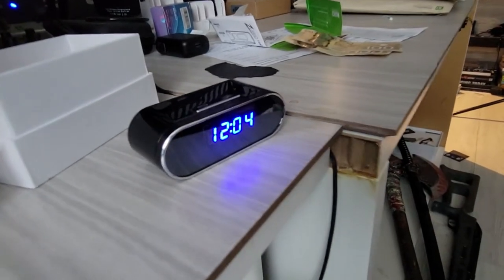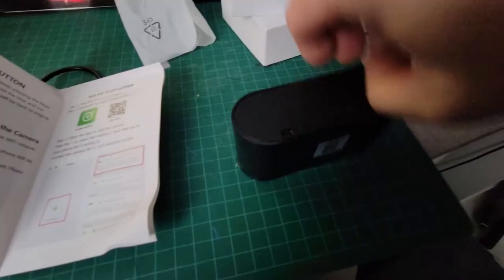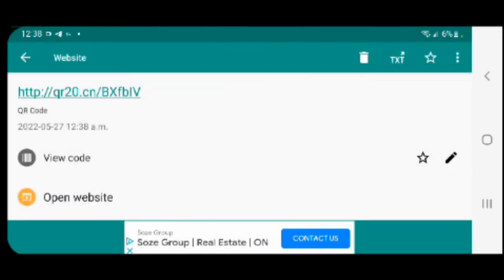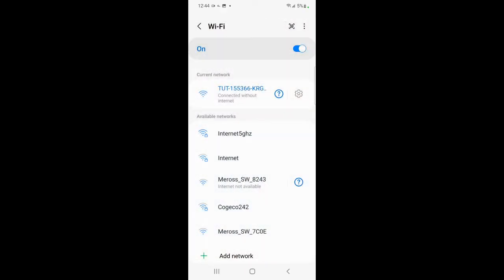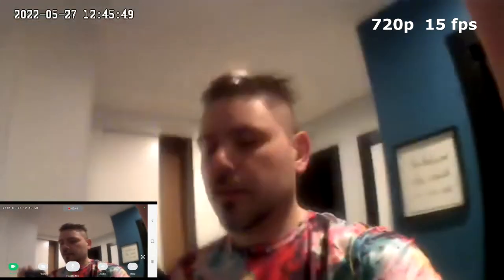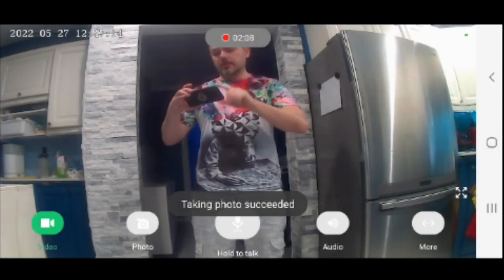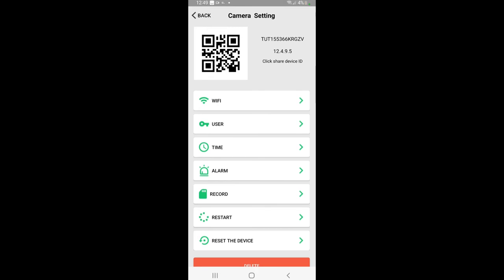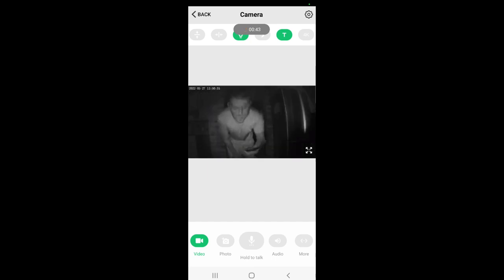Footage of Hidden Camera Clock Review - Spy Clock Hidden Wifi Camera With Audio & Night Vision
- Today we review a Hidden Camera Clock Mini Spy Cam with Audio recording streaming to your LookCamPro App. We will show you the footage resolution of 1080p/2k (Camera claims 4k, however i believe it may be upsampled to 4K from 2K or so. This camera also has a 5 hr rechargable battery that you can move around from place to place. Night Vision is just opk, but better when subjects are close to the camera. It has motion alerts to your phone and takes a 32 G sdcard.

Clock Cam in Canada
Clock Cam in USA